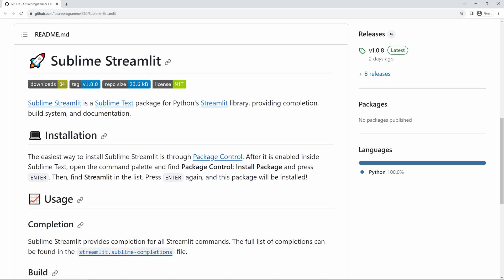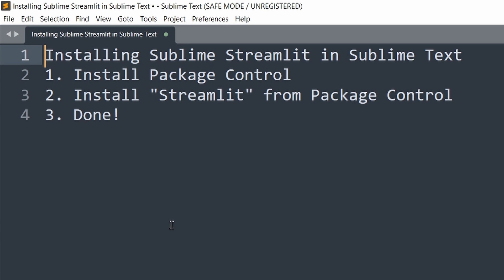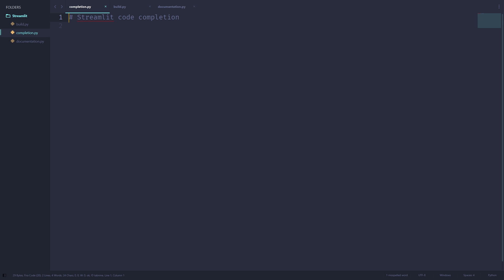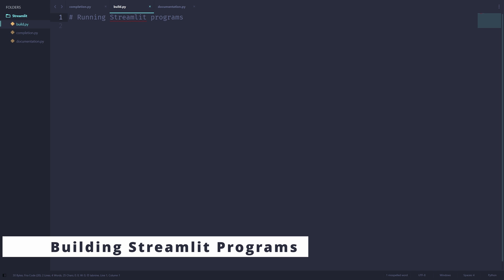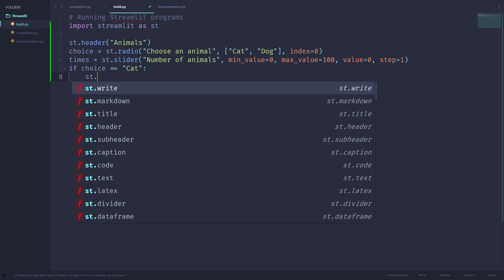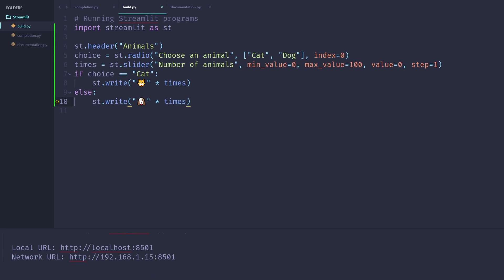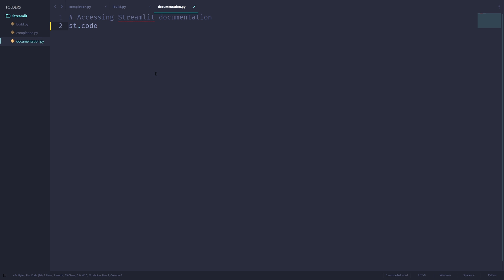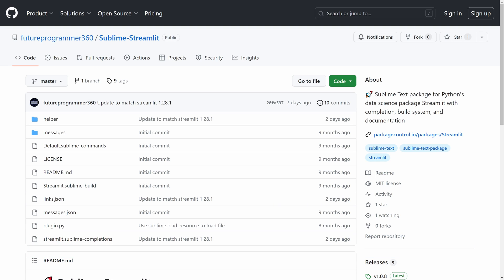Sublime Streamlit: Sublime Text Plugin for Faster Streamlit Development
This video will go over the installation and usage of Sublime Streamlit, a package I created to help the creation of Streamlit apps in Sublime Text.

⭐ Timeline ⭐
⌚ 0:00 Intro
⌚ 0:25 Overview
⌚ 0:58 Installation
⌚ 2:06 Usage overview
⌚ 2:35 Code completion
⌚ 3:20 Running Streamlit programs
⌚ 5:45 Streamlit documentation
⌚ 7:11 Summary